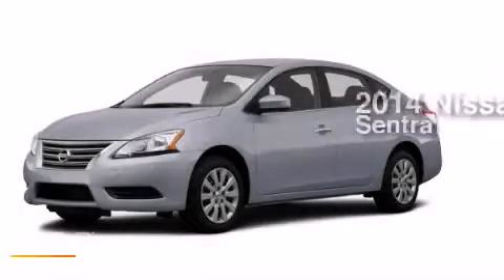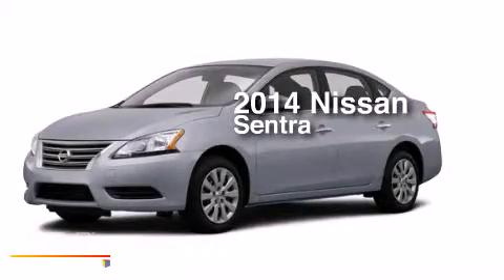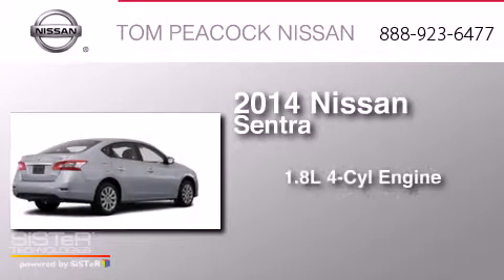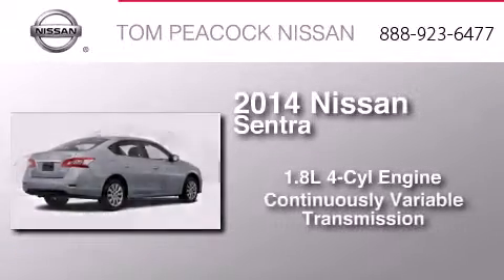2014 Nissan Sentra Houston TX 77090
We have been honored to serve the Houston TX area , we promise that your experience at our dealership will exceed your expectations ! Year : 2014 Make : Nissan Model : Sentra Engine : 1.8L 4 Cyl. Sequential-Port F.I. Trans . : CVT Exterior : Magnetic G Miles : 51 Stock : 111725 Tom Peacock Nissan 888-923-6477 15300 I-45 North Houston , TX 77090